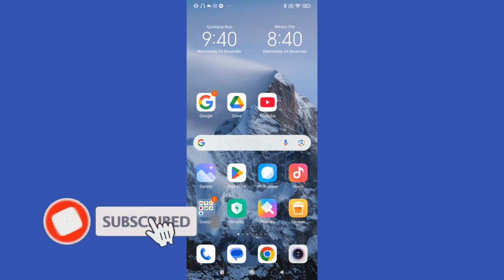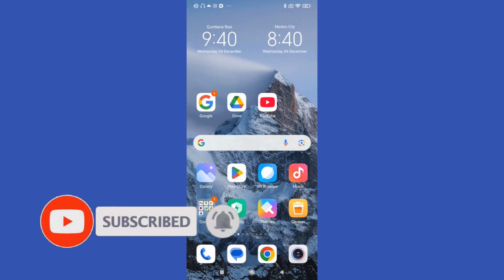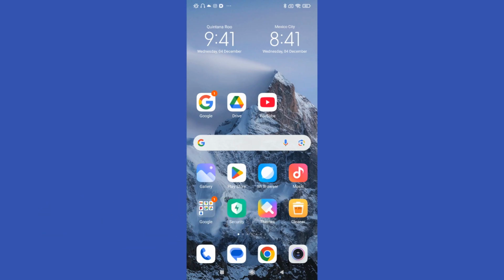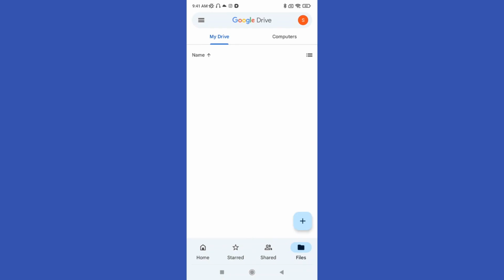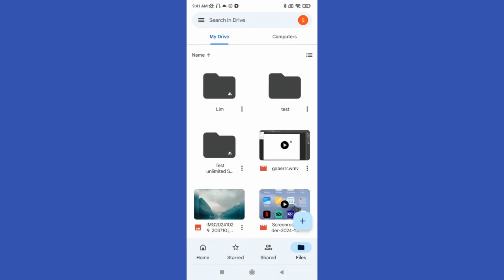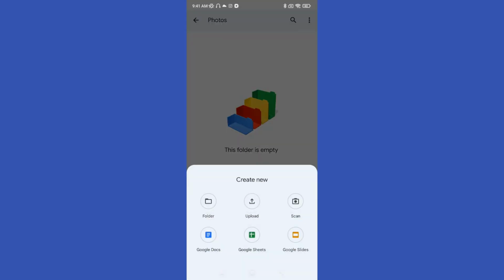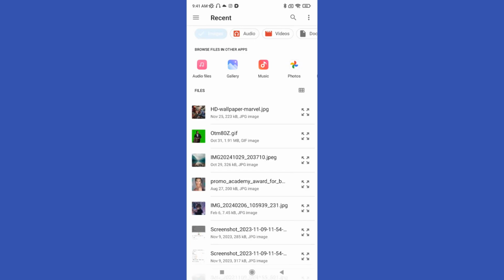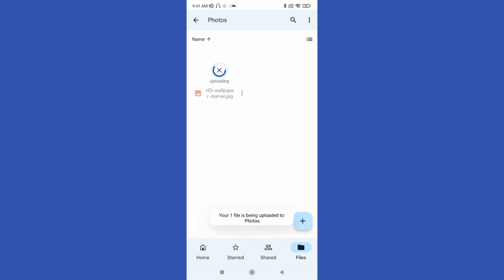How to UPLOAD Photos to Google Drive from Android - Full Guide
In this video I will show you How to UPLOAD Photos to Google Drive from Android - Full Guide. This method is very simple and is clearly described in the video, follow all the steps and solve your problem successfully!